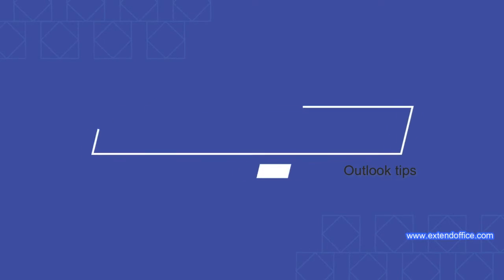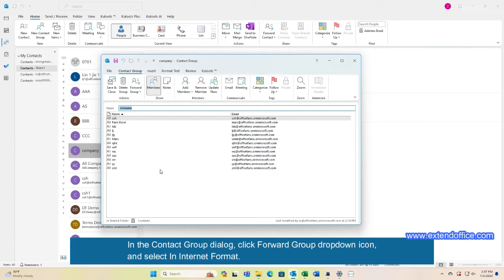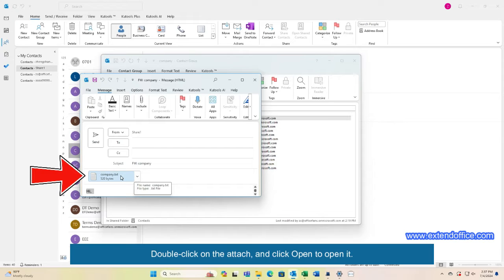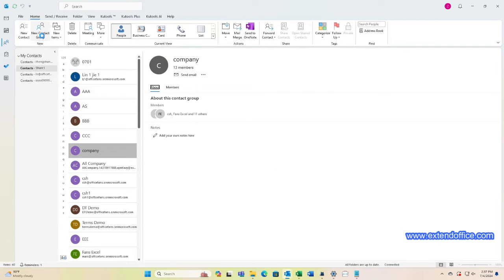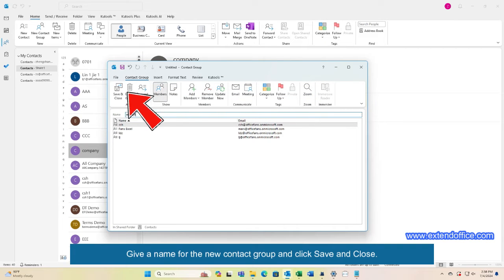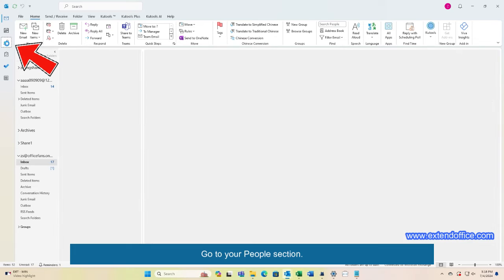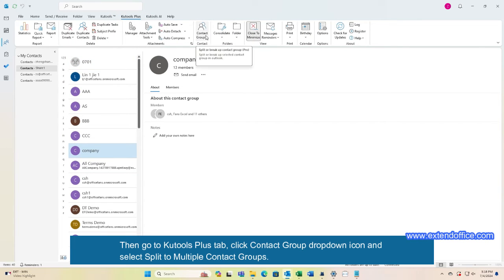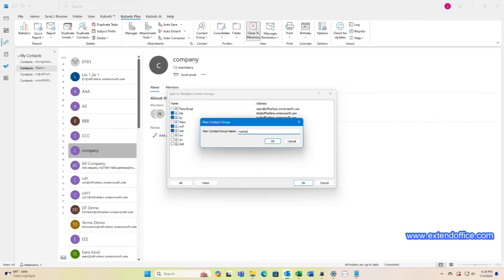Split distribution list or contact group into groups in Outlook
Managing a large contact group in Outlook can be a daunting task, causing more hassle than it's worth. But what if I told you there's a simple way to make it more manageable? By splitting a large contact group into multiple smaller ones, you can streamline your email communication and stay organized. In this tutorial, we’ll show you how to effortlessly split a distribution list or contact group in Outlook, making your contact management a breeze. Read on to discover how.